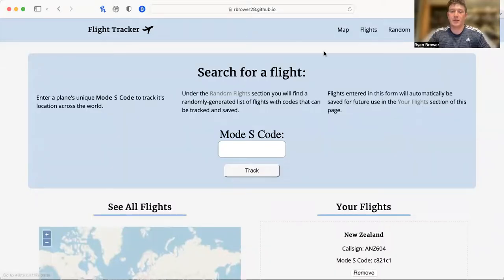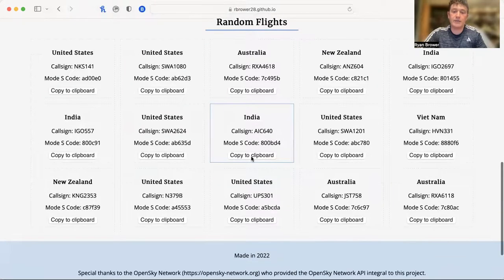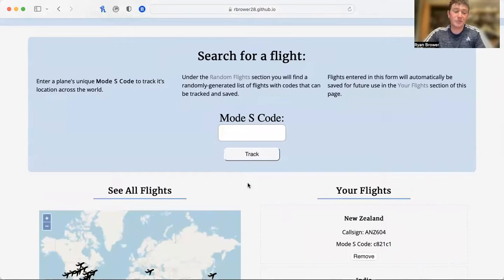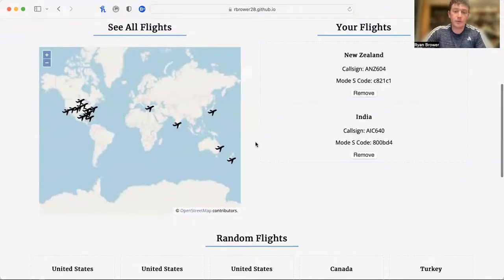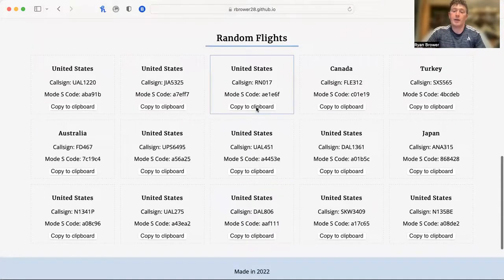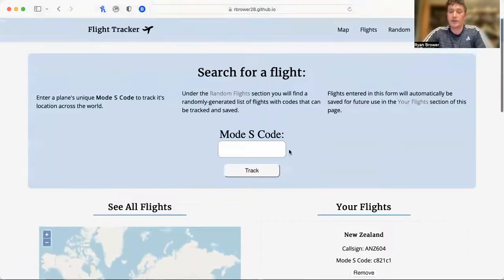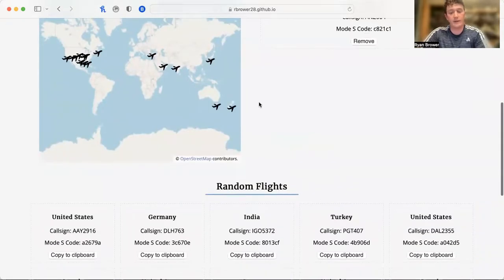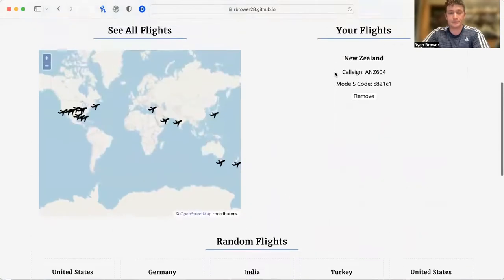Flight Tracker Website Walkthrough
A walkthrough for the "Flight Tracker" Site, which allows you to track any public plane around the world.